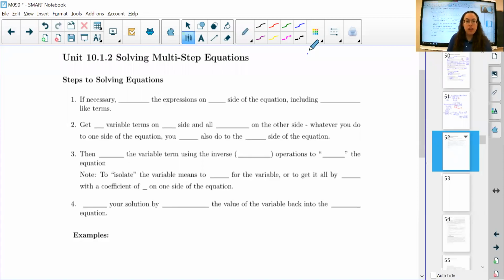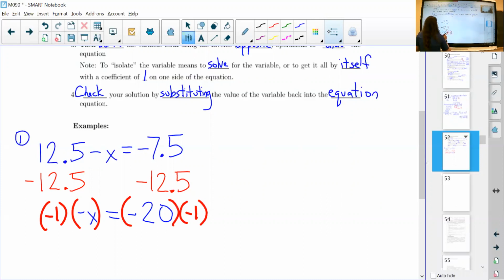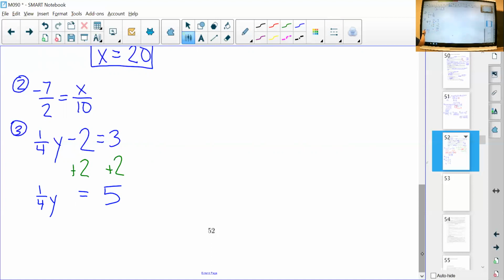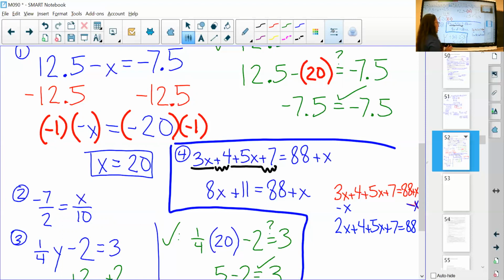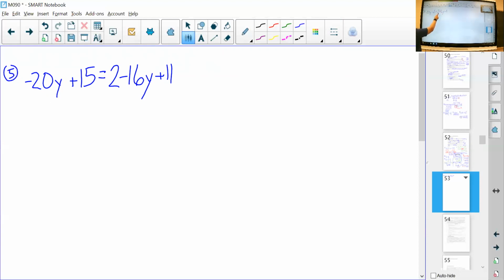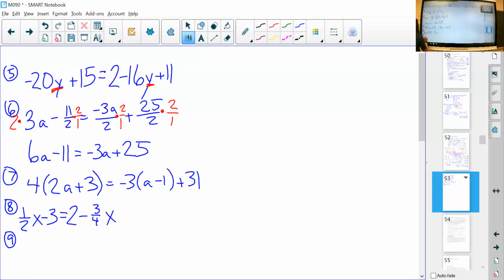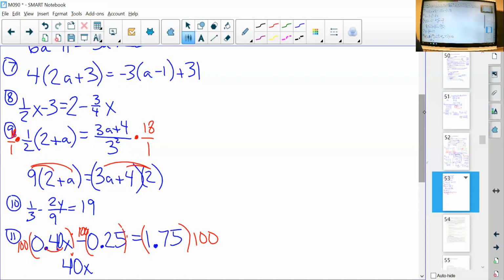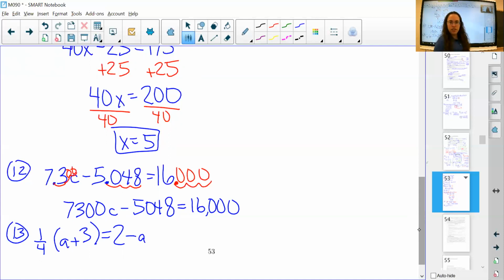Unit 10.1.2 Solving Multi-Step Equations p 52-53 Solving Multi Step Equations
We learn about solving for a variable.